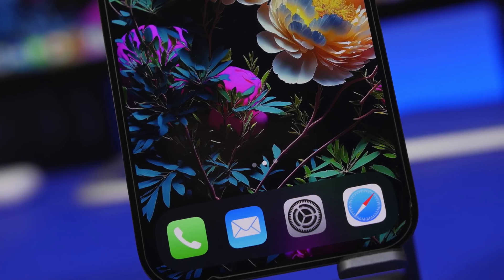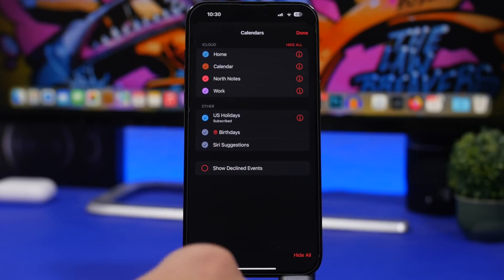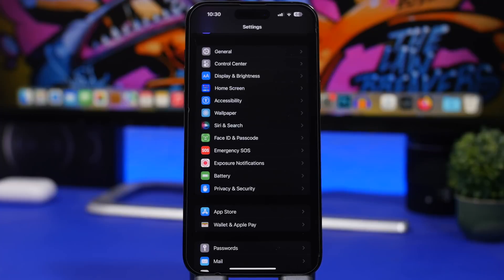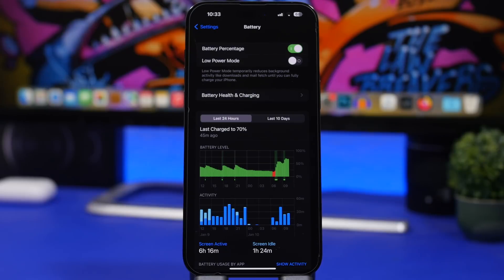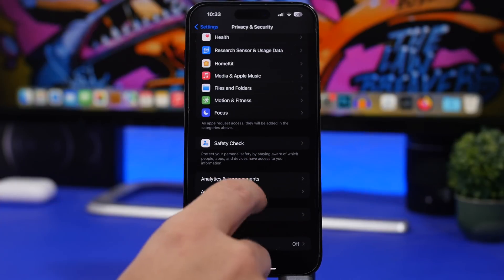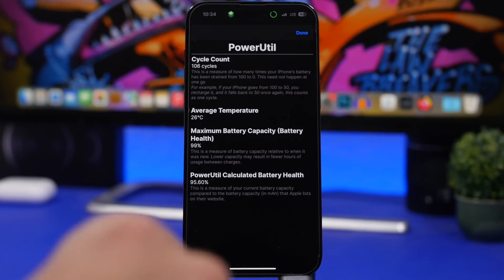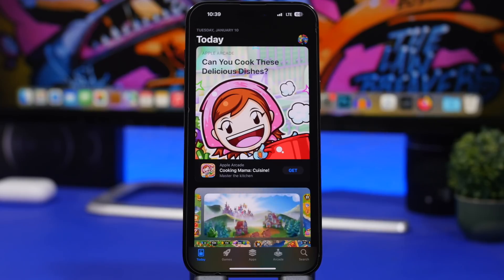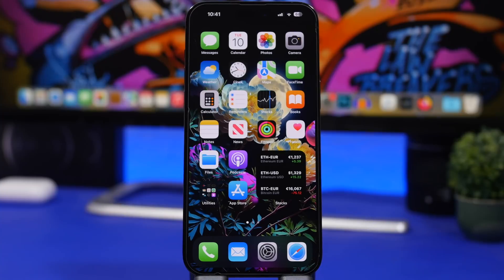10 Apps You Should NEVER Install on Your iPhone !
App you should never install on your iPhone. 10 type of apps you should avoid using on your iPhone, not all apps are good and some might do mare damage than good.

In this video you can learn about 10 types on apps that you don't actually need to have on your iPhone and should not install them.

Intro 0:00
Antivirus 0:27
Battery Drain 1:22
Battery App 2:29
Overheating 3:46
Sideload 4:52
VPN 5:45
Browser 6:26
Cleaner 7:16
Expensive  8:32
Data Access 9:14